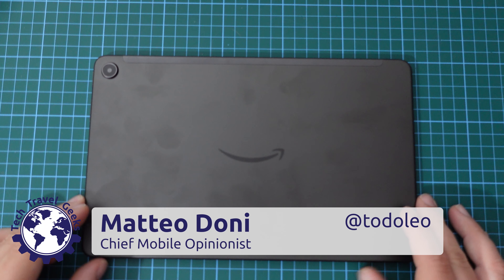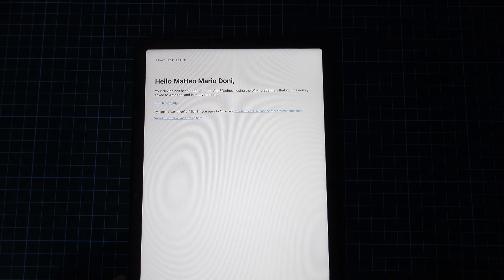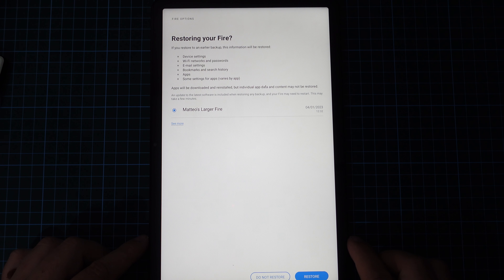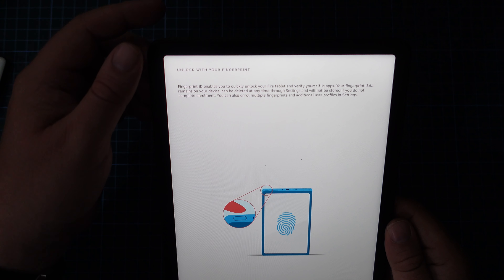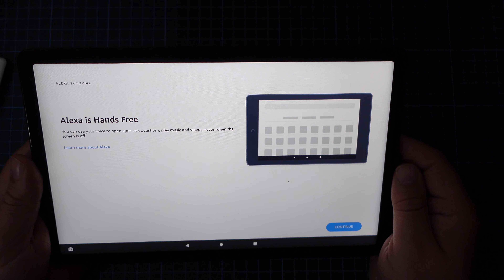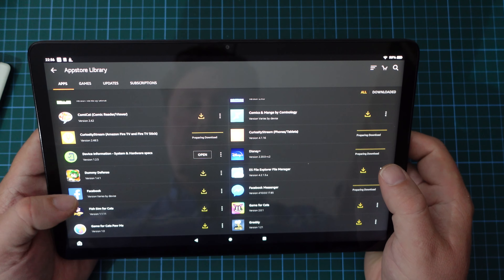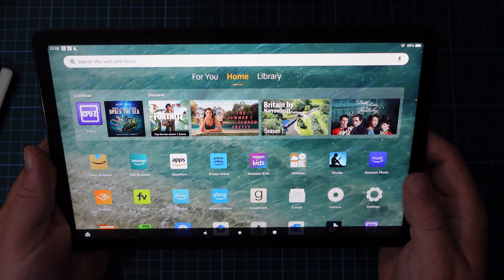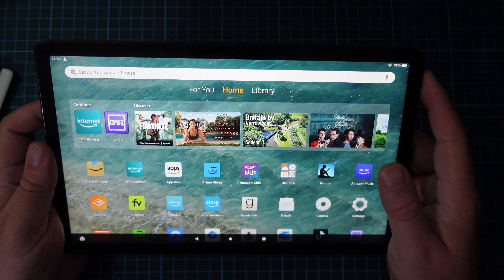Amazon Fire Max 11 Setup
Our Chief Mobile Opinionist, Matteo, walks us through his setup of the Amazon Fire Max 11. Special appearance by Kitten Ronon in the blooper at the end.

Amazon Fire Max 11 available to purchase on Amazon